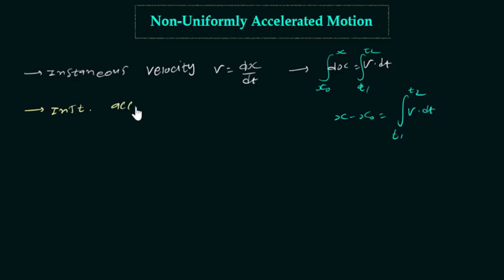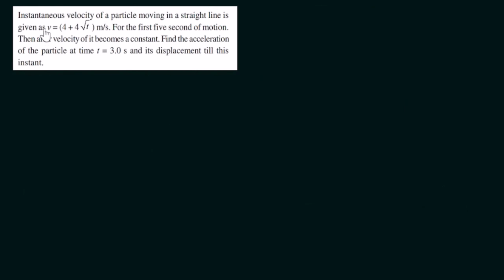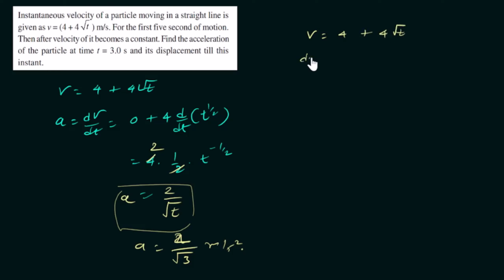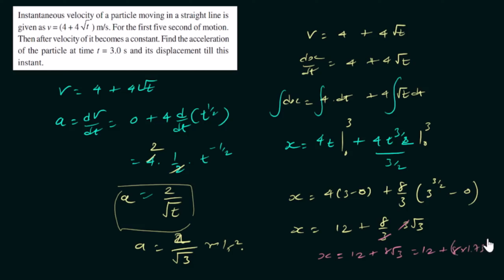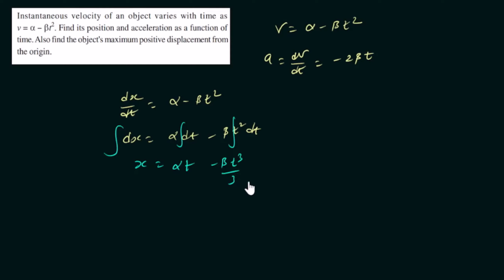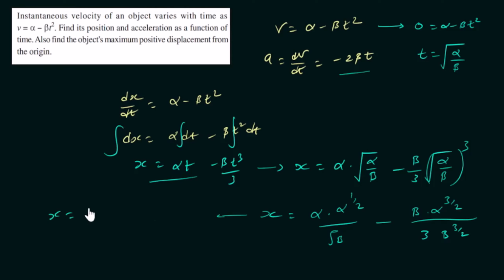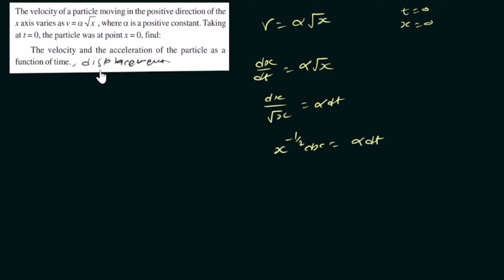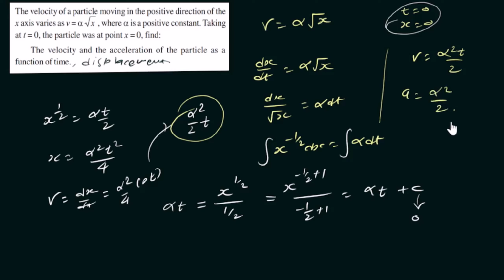Non-Uniformly Accelerated Motion | Problems | Kinematics